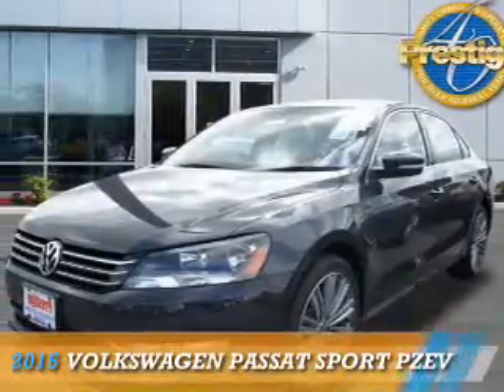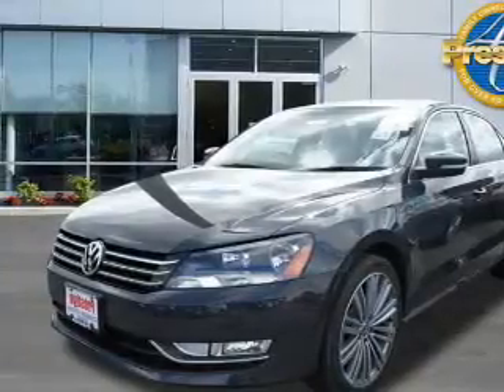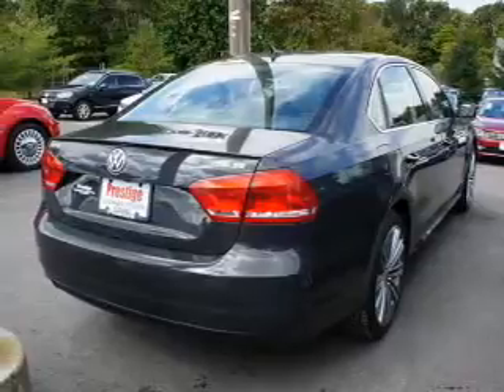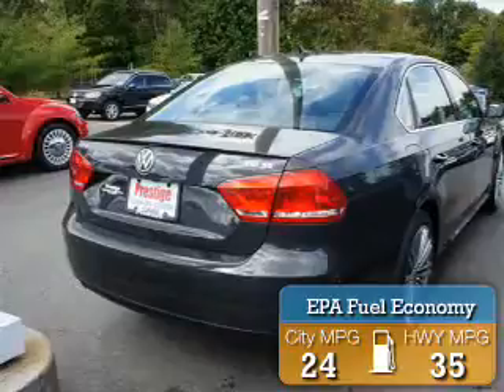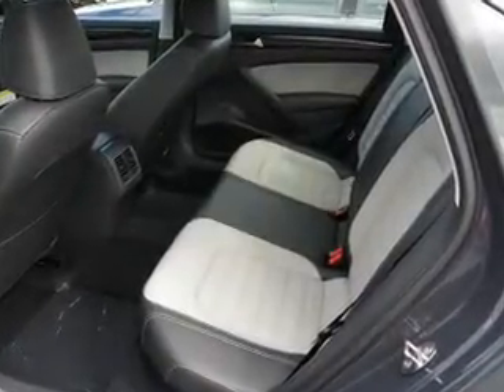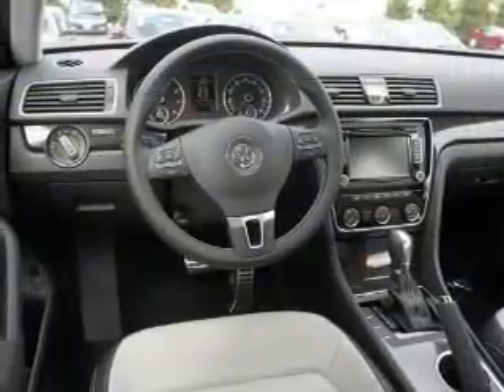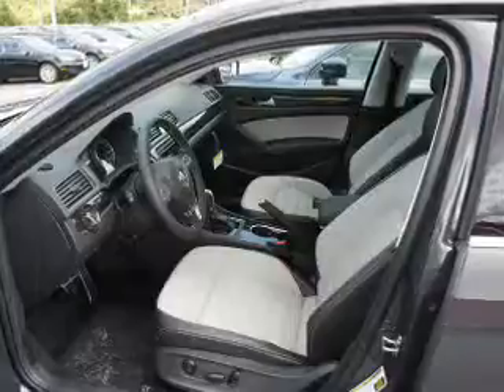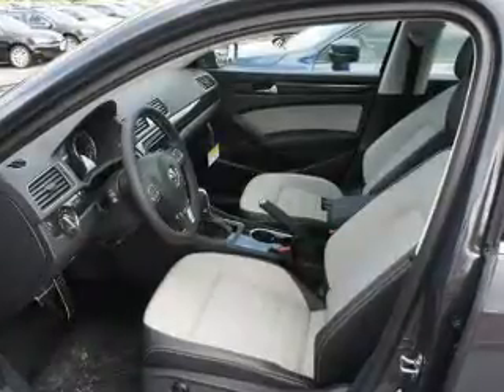2015 Volkswagen Passat 18627 - Turnersville NJ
Phone:
Year: 2015
Make: Volkswagen
Model: Passat
Trim: Sport PZEV
Engine: 1.8 liter 4 cylinder FWD
Transmission: 6-Speed Automatic
Color: Gray
Mileage: 10
Address:
VIN:1VWBT7A33FC018627